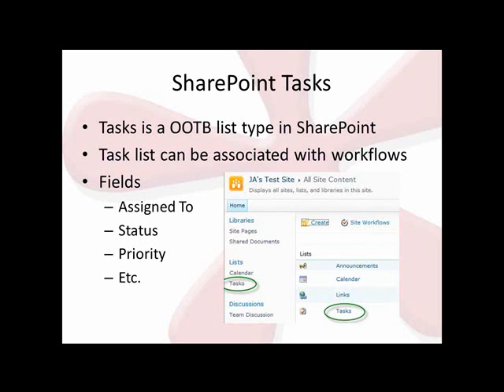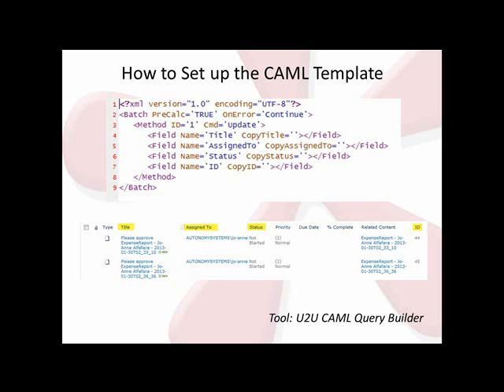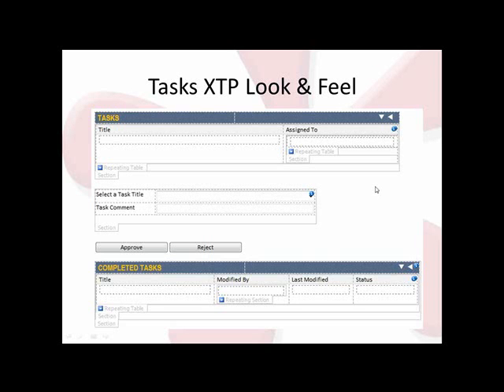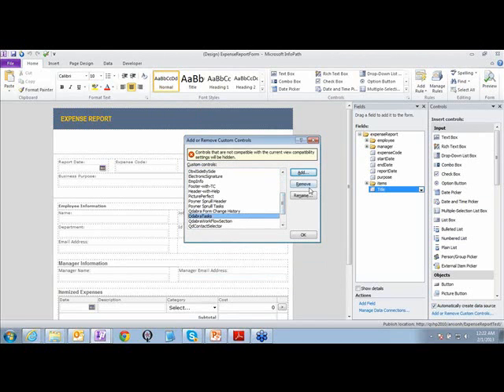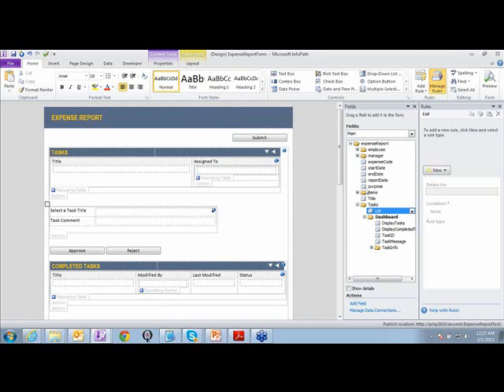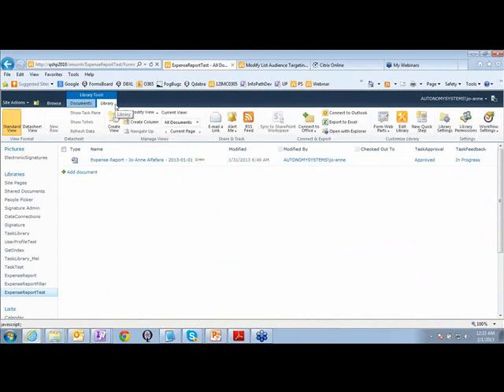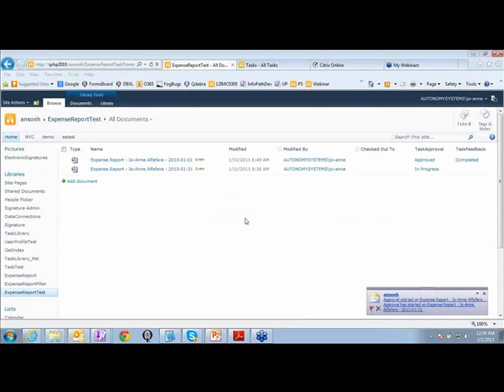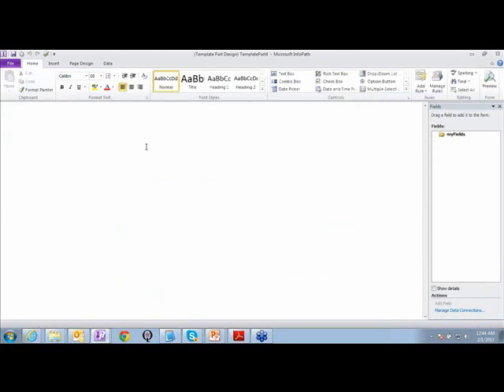InfoPath: InfoPath Forms and Tasks Lists - January 31, 2013 Weekly Webinar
InfoPath 2013 Tutorial - InfoPath Forms and Tasks Lists - January 31, 2013 Weekly Webinar

Qdabra's Weekly Webinar for January 31, 2013, presented by Jo-Anne Alfafara:

-Display tasks in InfoPath
-Submit tasks to SharePoint list using CAML
-Refresh in real-time for updates
-Add buttons to start workflow

InfoPath 2010
InfoPath 2010
InfoPath 2010
InfoPath 2010
InfoPath Tutorial
InfoPath Tutorial
InfoPath Tutorial
InfoPath Training
InfoPath Training
InfoPath Training
InfoPath Forms
InfoPath Forms
InfoPath Forms
InfoPath 2007